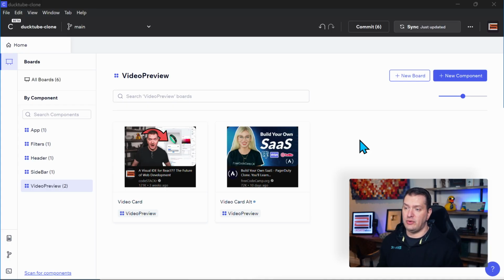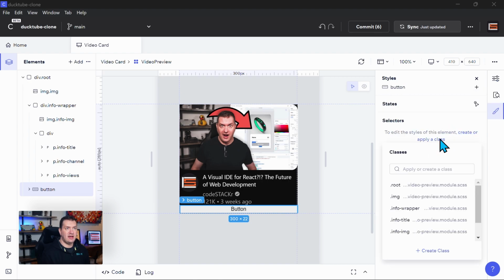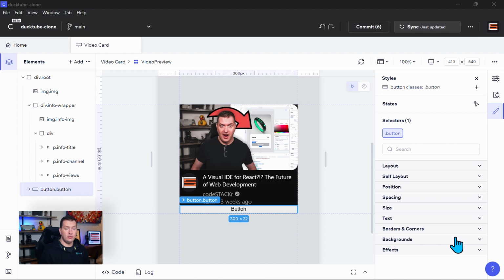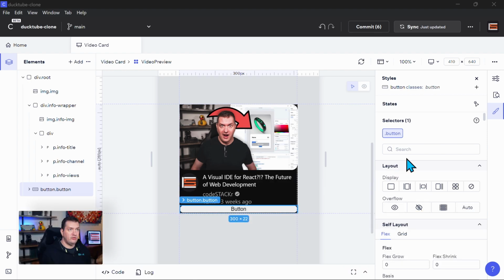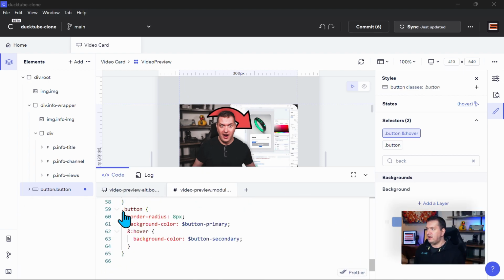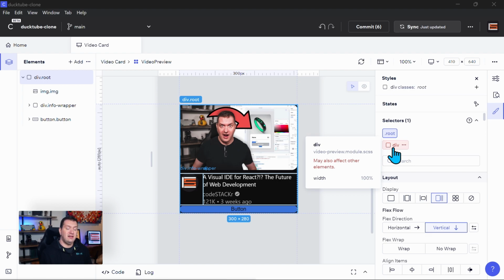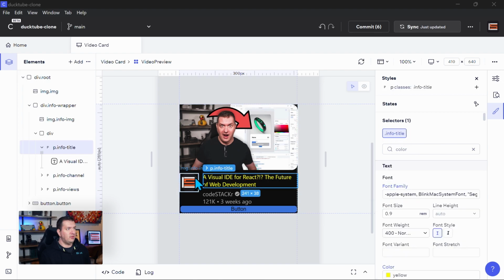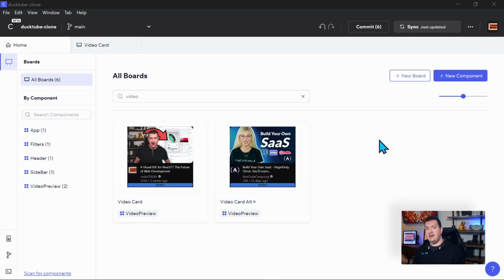Codux: styling components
Learn all about visual component styling, including class creation and shaping state, variables and computed styles.